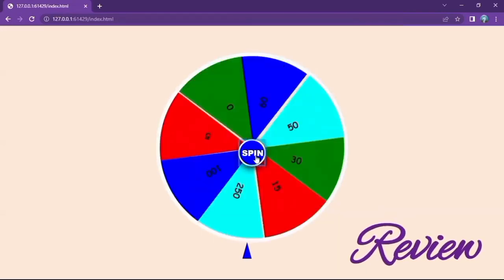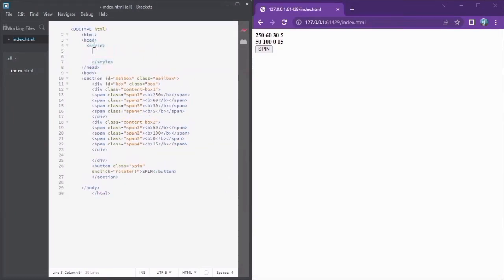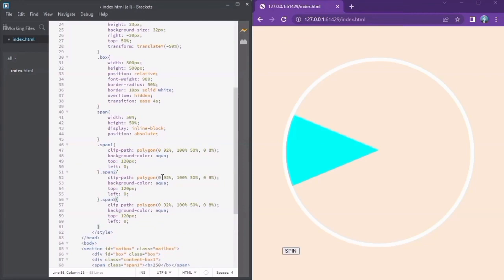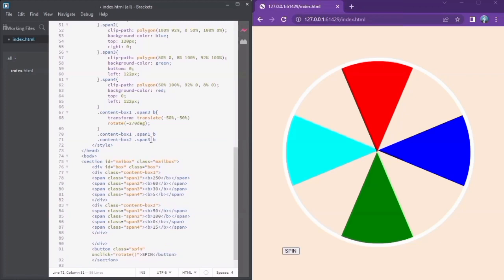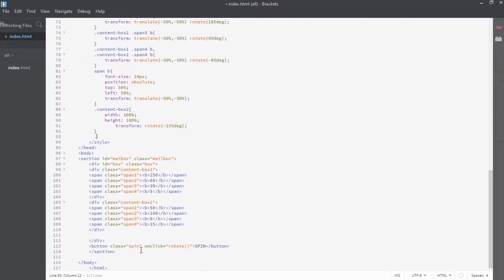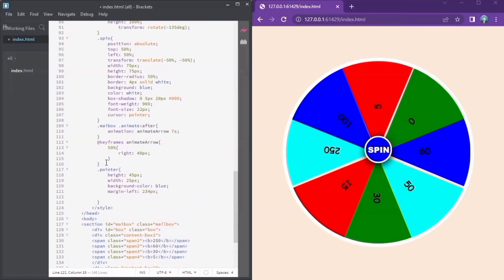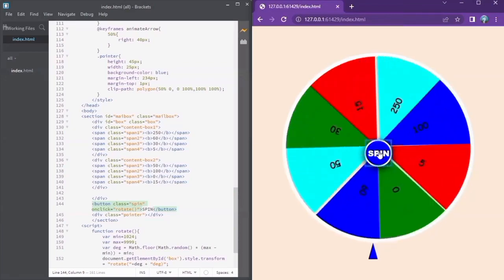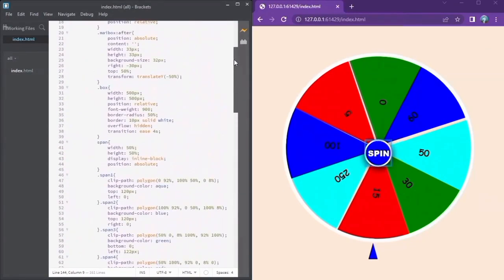How To Make Your Own Spinning Wheel in HTML, JAVASCRIPT AND CSS. New and Updated 2023 Version.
In this video we will learn how to make a contact form with HTML and CSS. We will add a label for all input fields and these labels will be animated. Whenever we will start typing anything in the input box then the label will move upward from it's position. We will also add icons in each field of this contract form design. This complete contact form with animation will be made using Only HTML and CSS.
THANKS ALOT FOR WATCHING FULL VEDIO.

COPYRIGHT COSNAMETVSHOW 2023